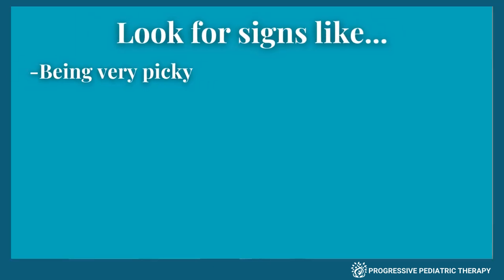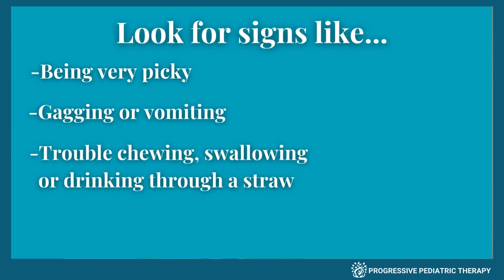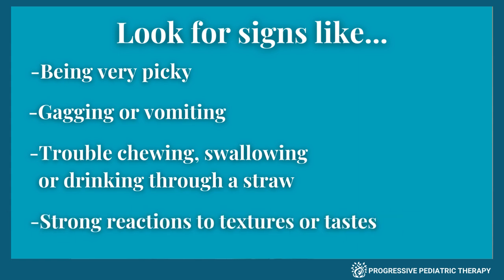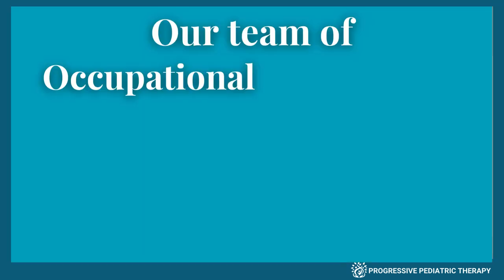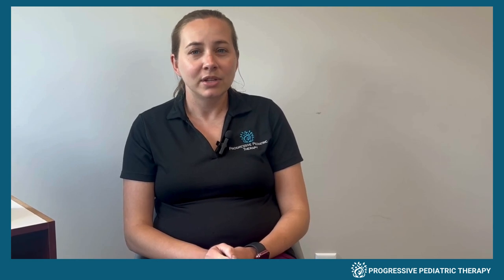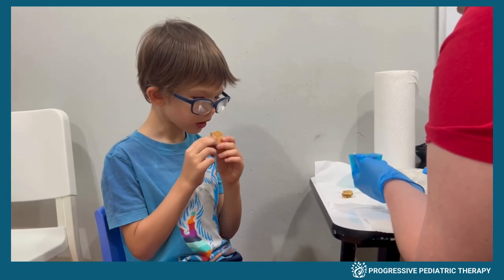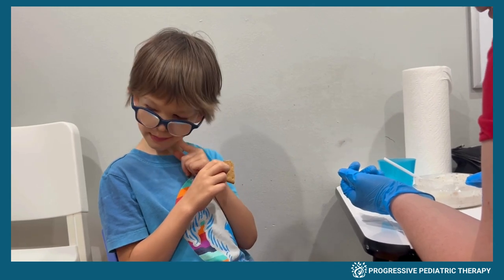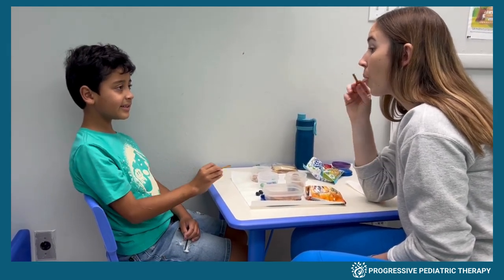Feeding Therapy at Progressive Pediatric Therapy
Learn more about our Feeding Therapy Program, and how we support children and families during mealtimes!

Progressive Pediatric Therapy is committed to empowering children and families in our community through a multi-disciplinary approach and team of pediatric therapists that share a common compassion and love for children.